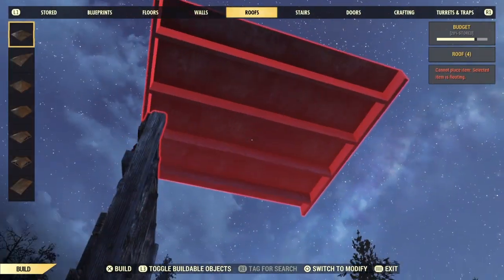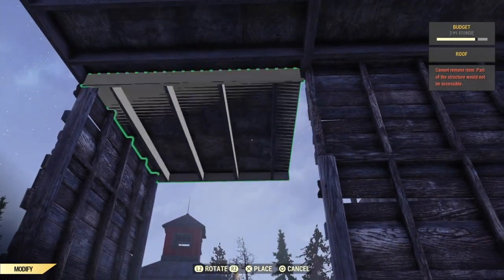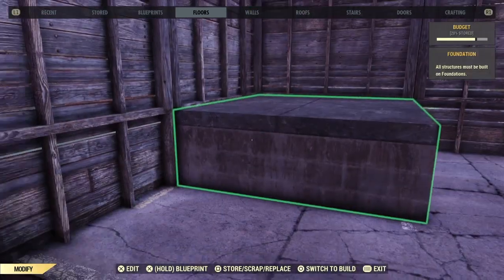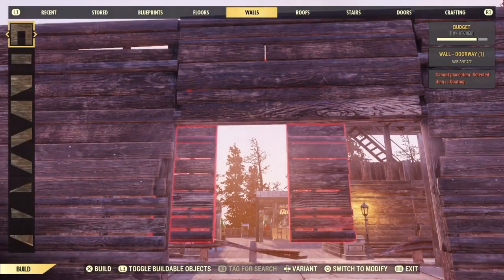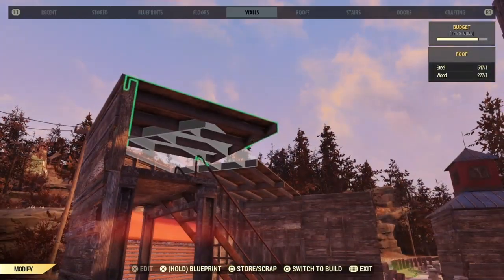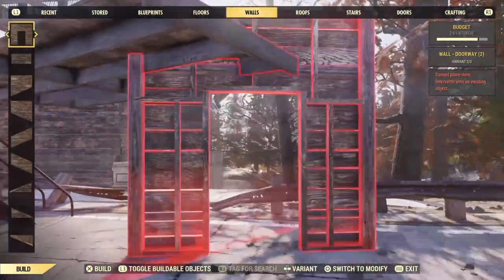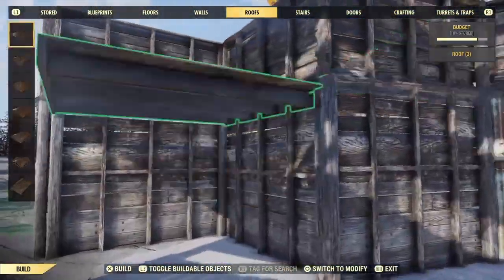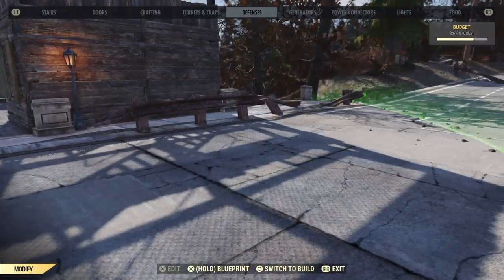Walls Tutorial Fallout76